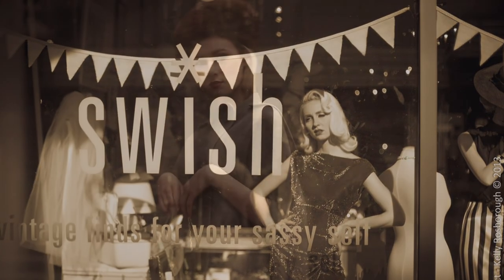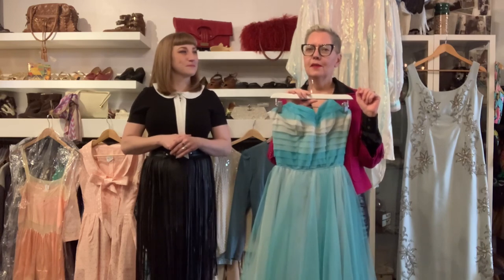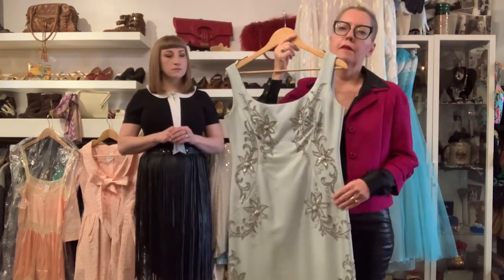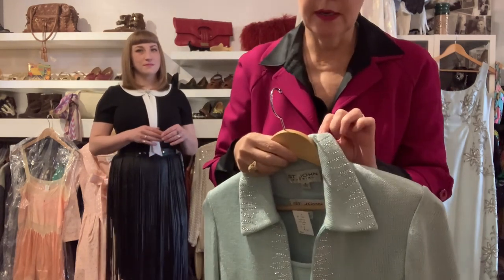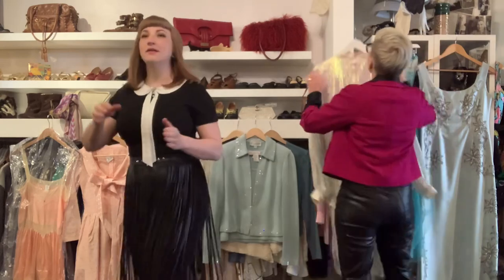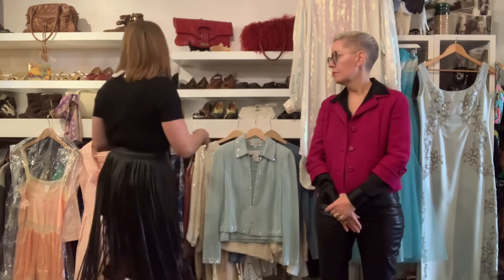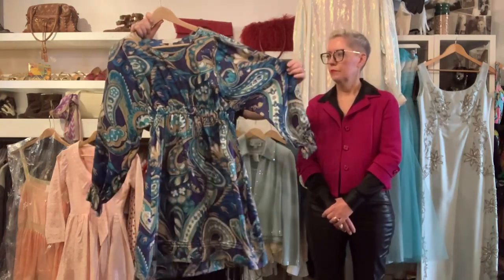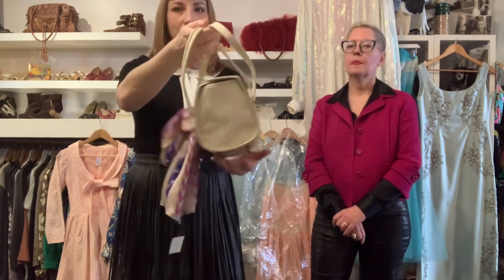Saturday Favourites | RARE Vintage | Great Finds from Victoria